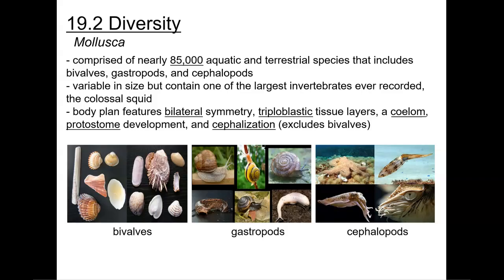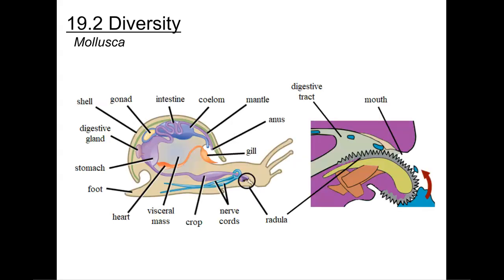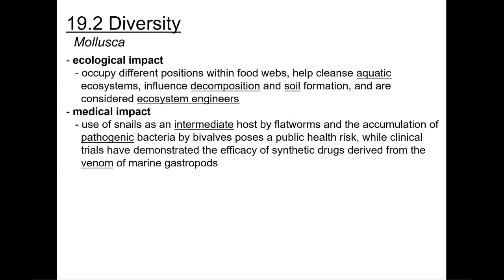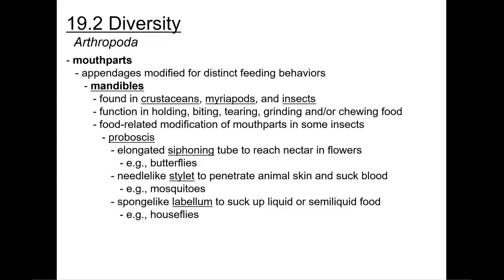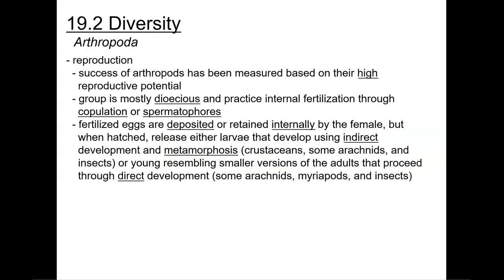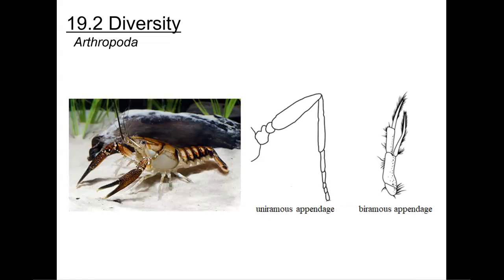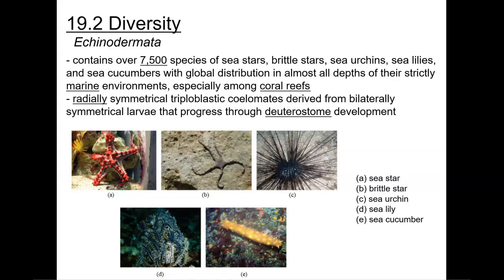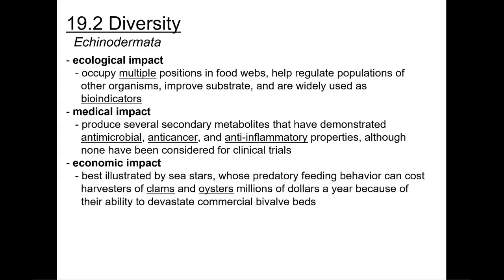BIO 102 Chapter 19 Invertebrates Pt 2